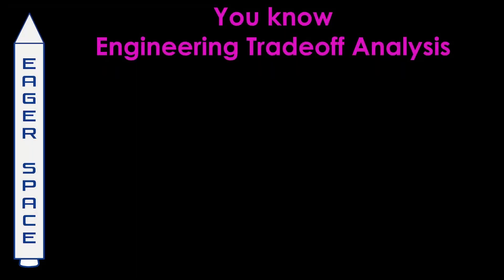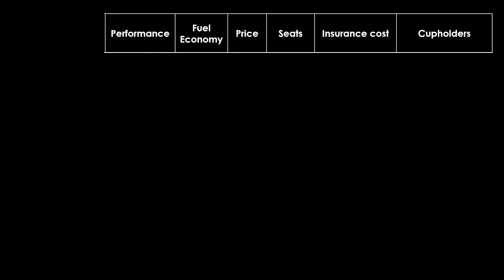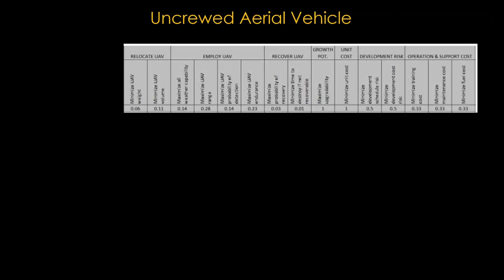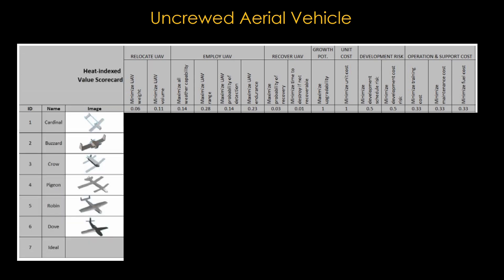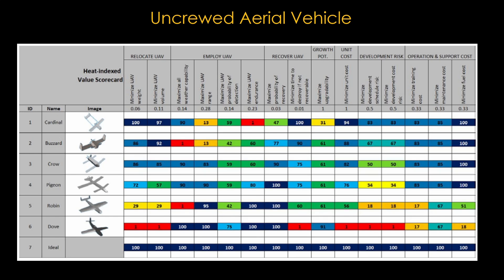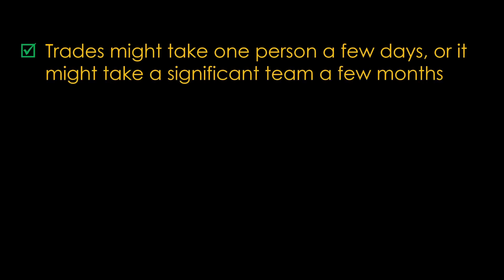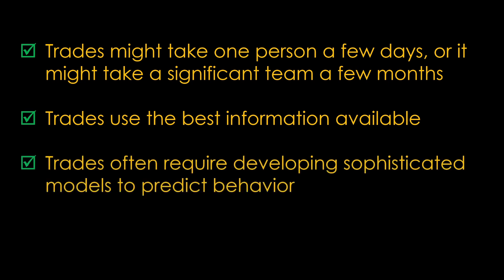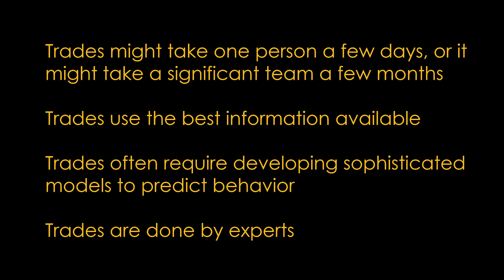You know engineering tradeoff analysis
A short video about the process aerospace companies use to make decisions.